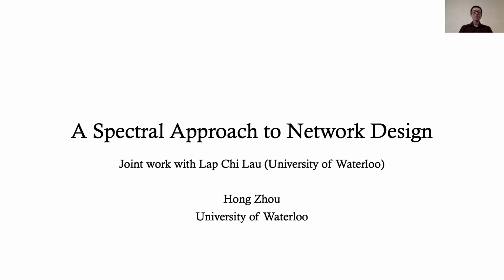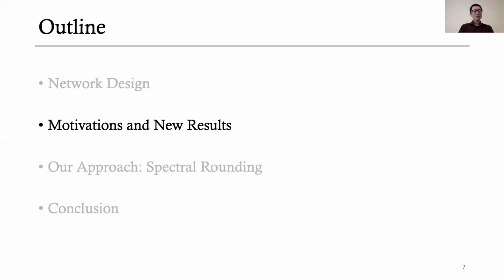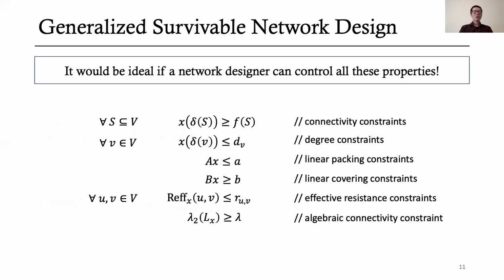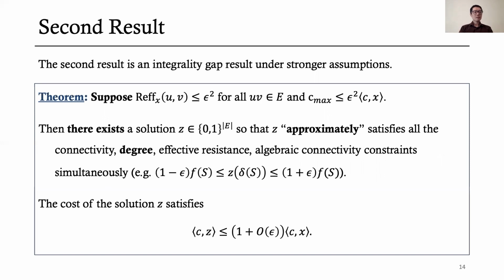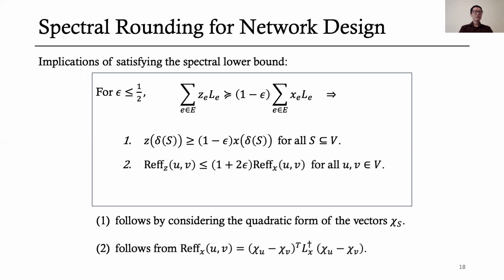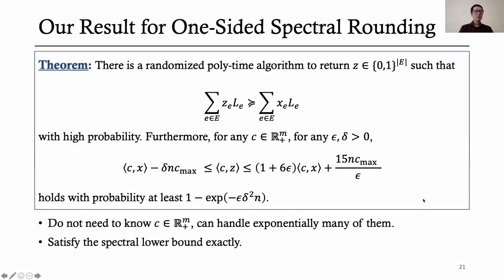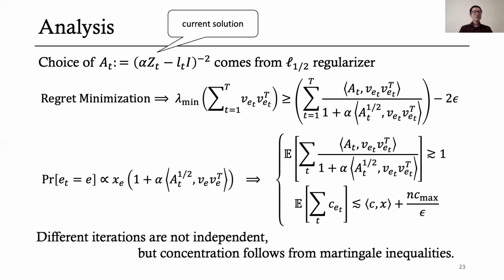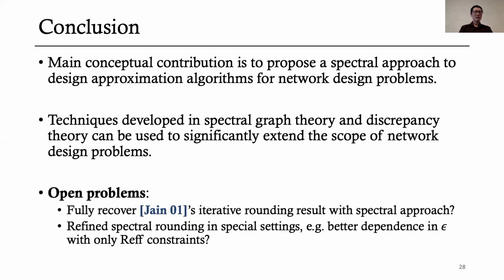Session 7A - A Spectral Approach to Network Design